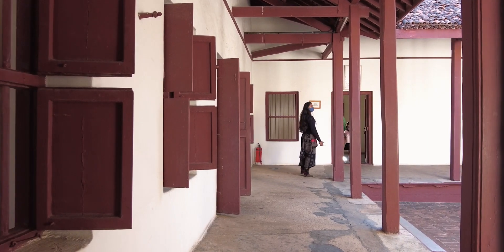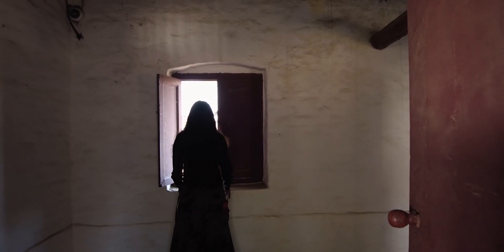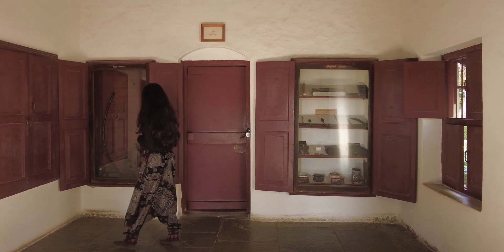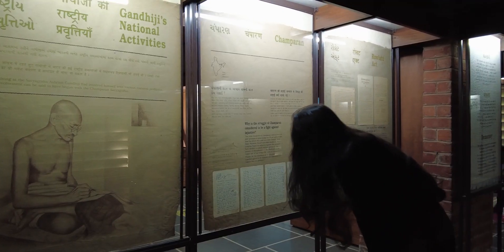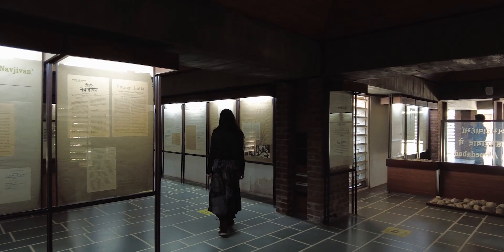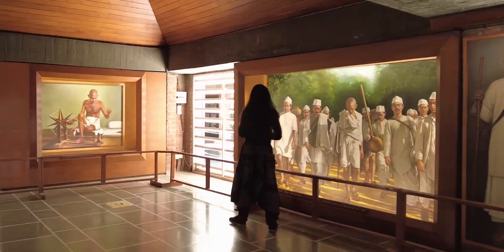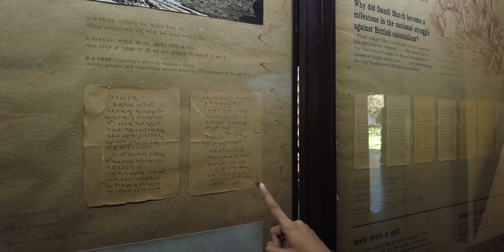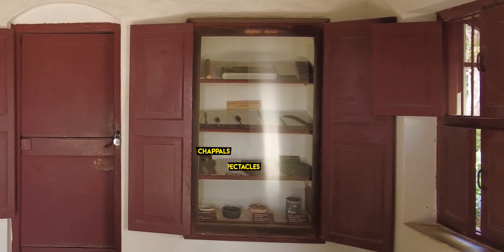Sabarmati Ashram // (+Gandhi Museum)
Mahatma Gandhi’s Sabarmati Ashram in Ahmedabad, where he lived for 13 years.  A short, cinematic, virtual tour through the historical buildings of the Ashram, as well as the Gandhi Museum in Amdavad, Gujarat, India.

Video Timeline:

0:00 Brief Introduction // Sabarmati Ashram
0:37 Mahatma Gandhi Museum (Cinematic B-roll 1)
1:16 Entry Fees for Sabarmati Ashram
1:29 Gandhi Museum Continued... (Cinematic B-roll 2)
1:46 Rest of the Ashram
1:56 Virtual Tour // Sabarmati Ashram (B-roll 3)
3:01 Outro // Other Names for The Ashram